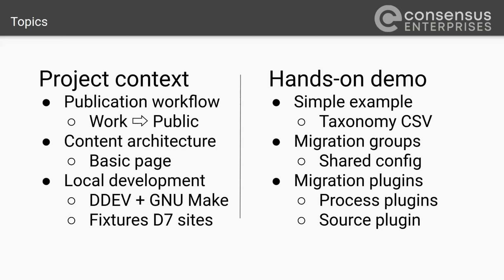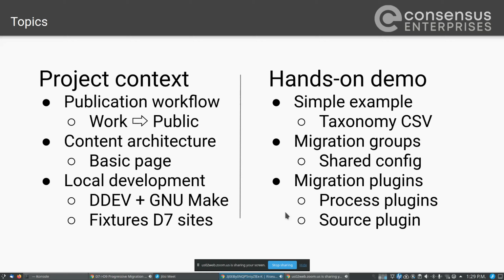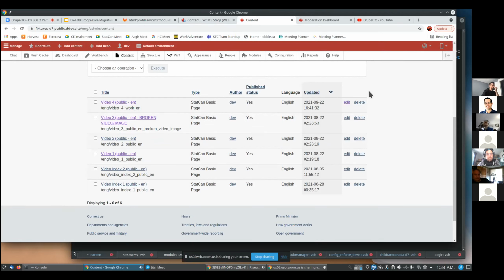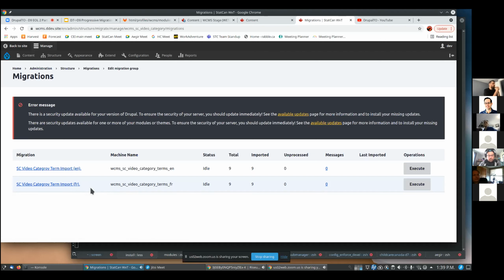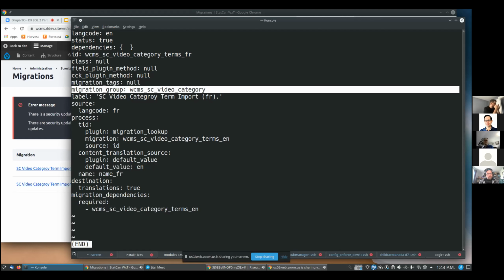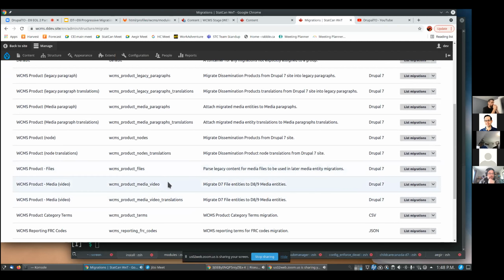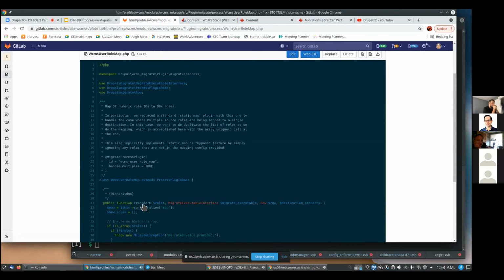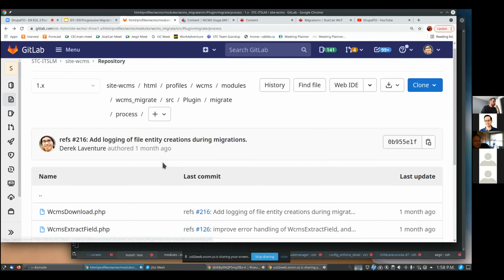DrupalTO: D9 EOL Series: Demo of D7 to D9 progressive upgrade (Part 1 of 2)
Originally hosted on Friday, Nov 12th at 12:00-1:00

Description

At Consensus, we’ve been engaged to help with upgrading a number of large complex Drupal 7 sites to Drupal 9. We’ll dive deep into one such site that presented some unique challenges. In so doing, we’ll highlight the power and flexibility of the Drupal Migrate sub-system.

We’ll cover a number of topics including:

Mapping content architecture
Migration tools and plugins
Progressive upgrades

PRESENTED BY
Christopher Gervais, Partner, Consensus Enterprises &
Derek Laventure, Partner, Consensus Enterprises